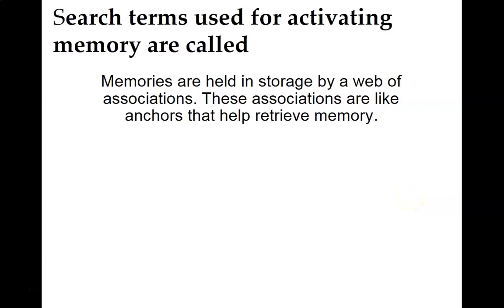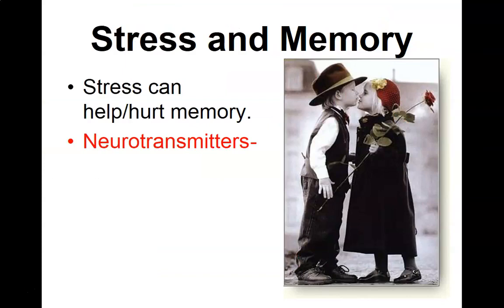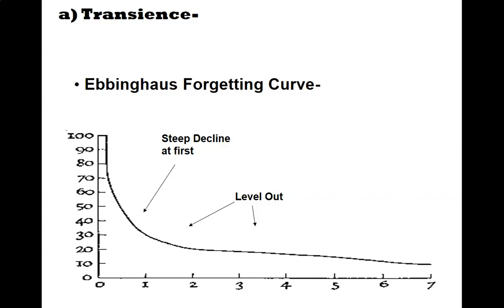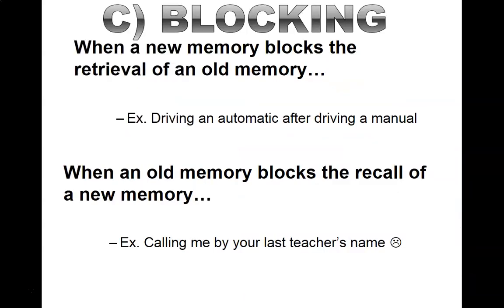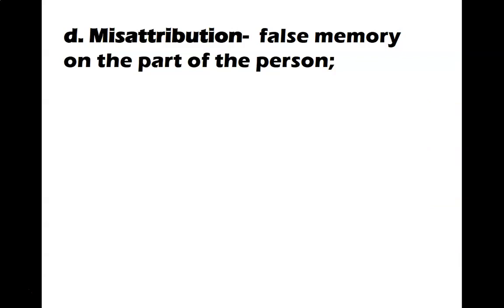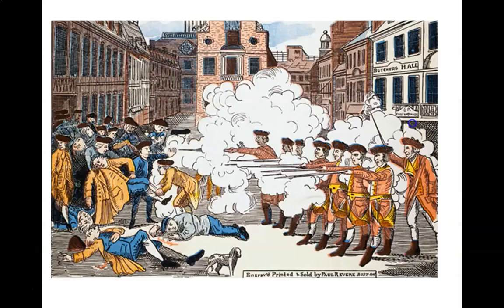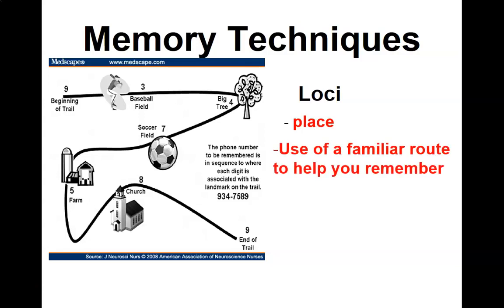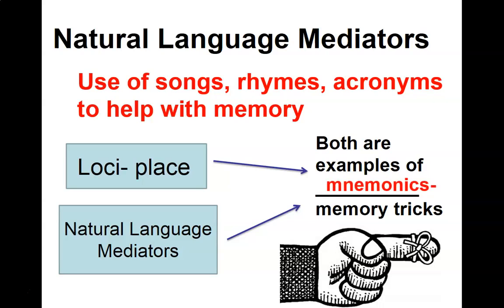recorded lesson 7 2